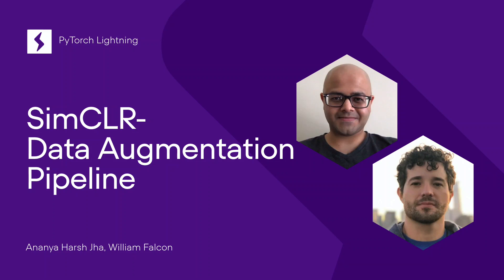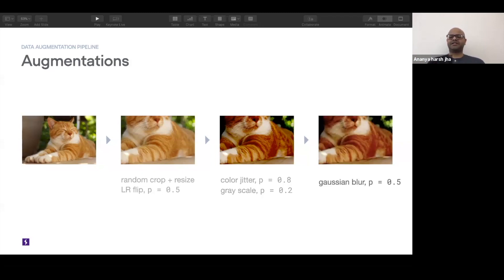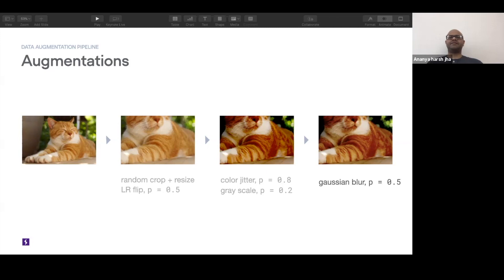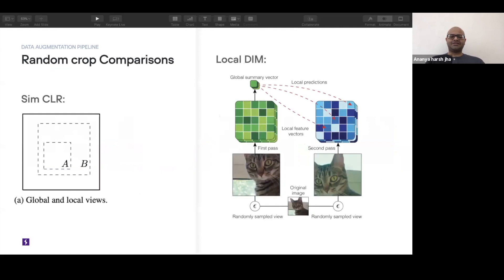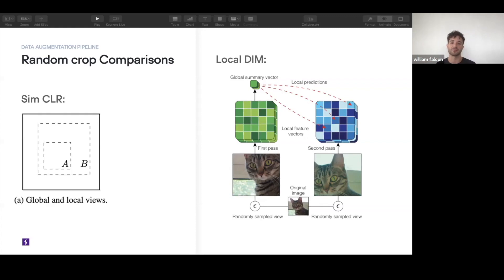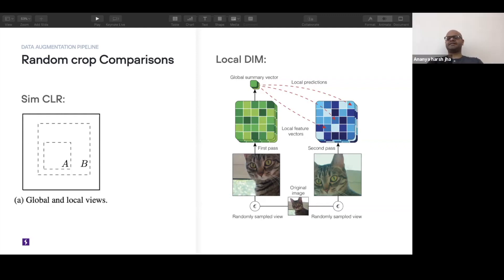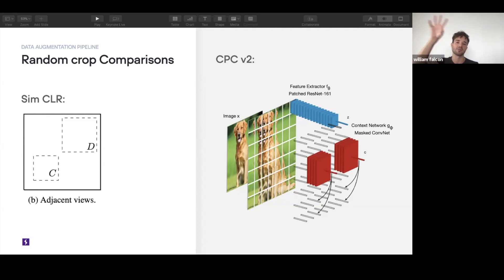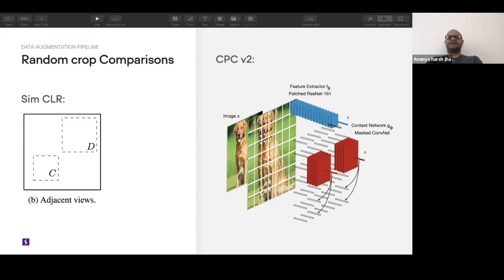SimCLR Data Augmentation Pipeline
This is video no. 4 in a series walking through simCLR research paper, going over the data augmentation pipeline.

William Falcon, PyTorch Lightning founder, and Ananya Harsh Ja, Lightning research engineer, deep dive into simCLR ("A Simple Framework for Contrastive Learning of Visual Representations"), self-supervised representation learning on images. Start here for simCLR overview
In the next videos, we will go over other key ideas of the paper, and how they are implemented with PyTorch Lightning.